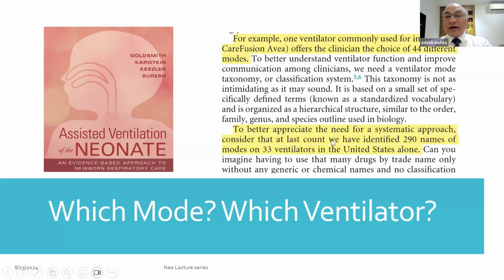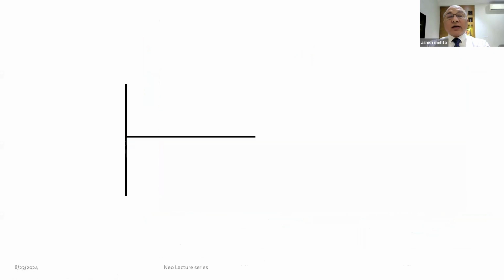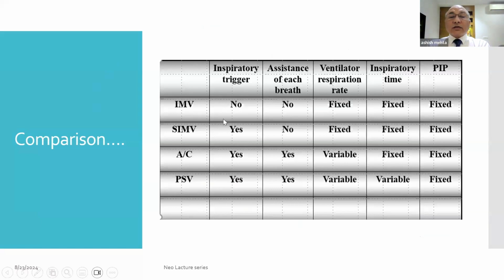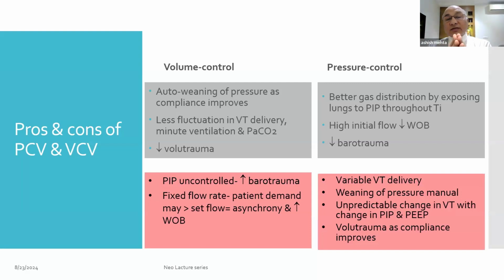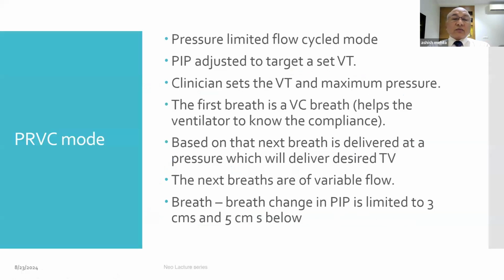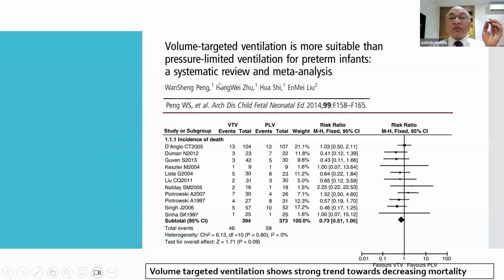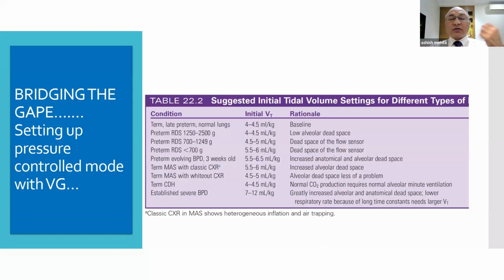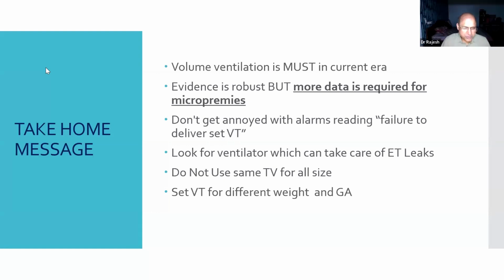IAPNEOCON 2024 Ventilation workshop : Volume ventilation, Hybrid mode of ventilation